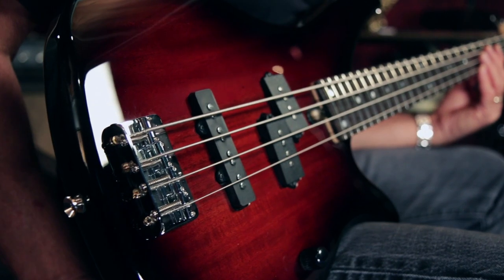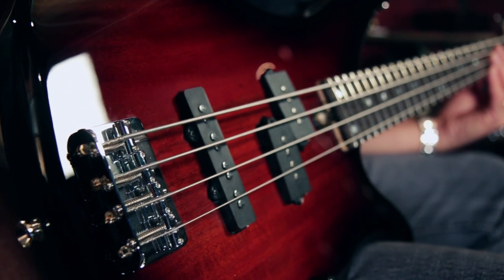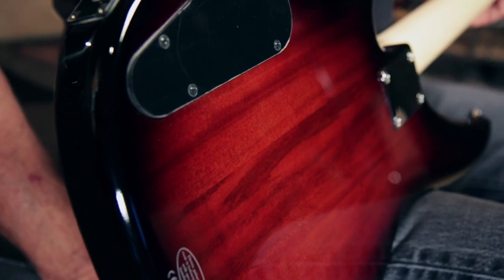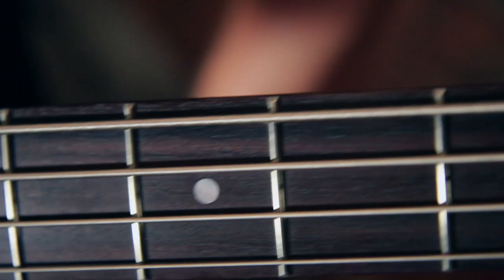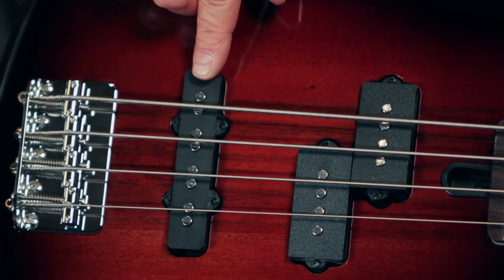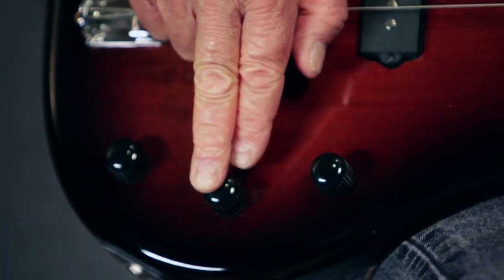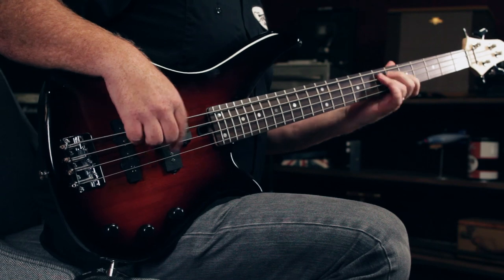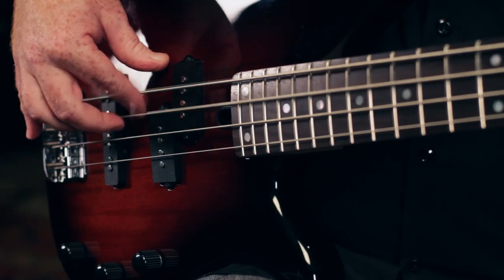Product Spotlight - Yamaha RBX170 Bass Guitar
Guitar Center's Product Spotlight provides a comprehensive overview of the Yamaha RBX170 Bass Guitar.

Yamaha crafts the RBX170 Bass with a solid agathis body, versatile electronics, maple neck with rosewood fingerboard, chrome tuners and bridge, dual classic-style pickups, and passive tone controls. Case sold separately.